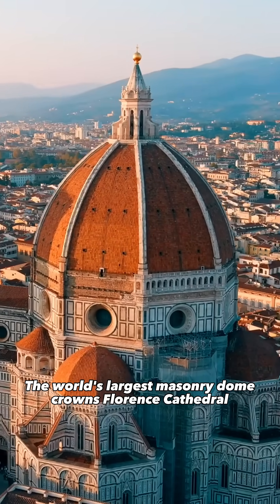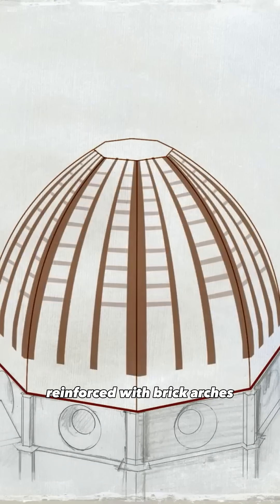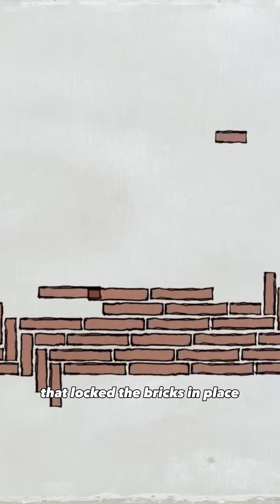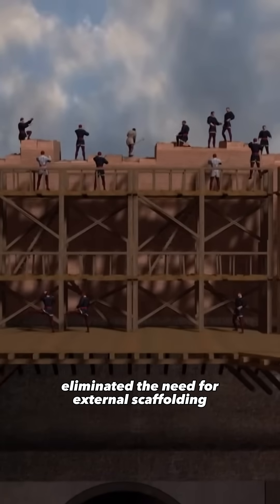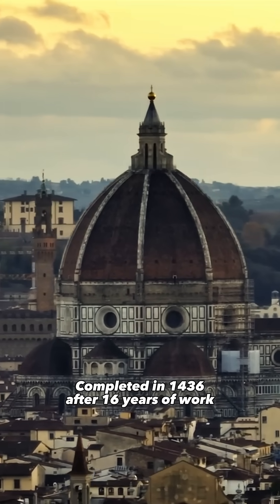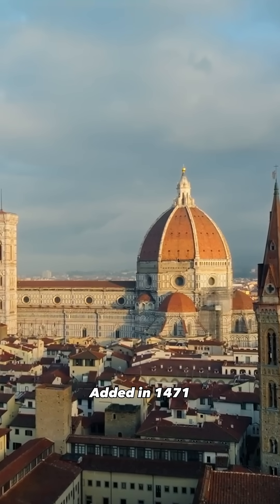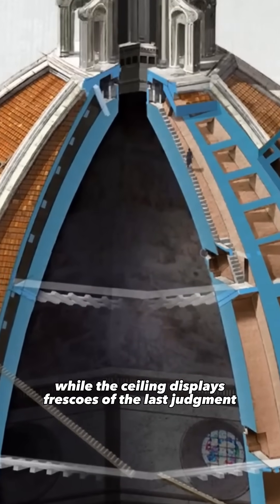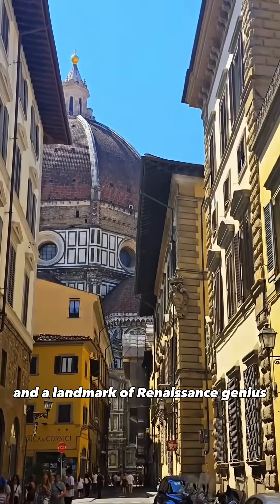Brunelleschi's Dome of Florence Cathedral